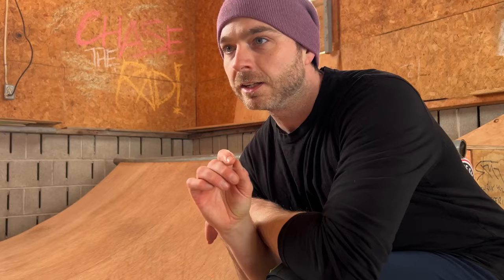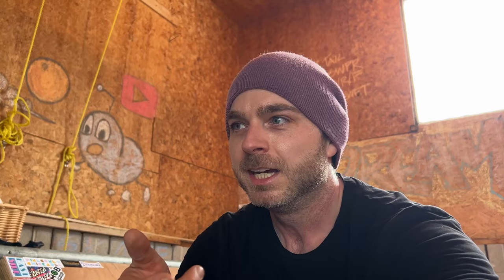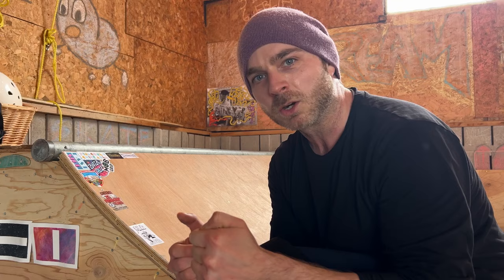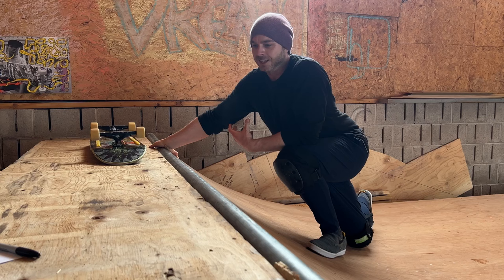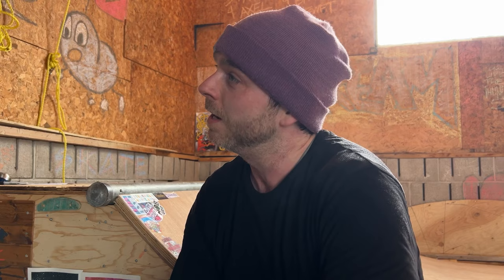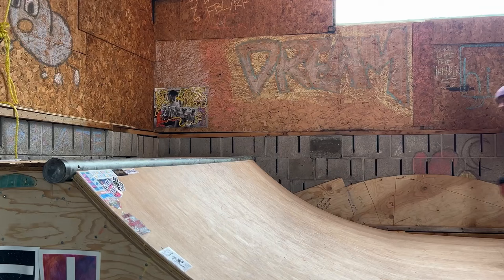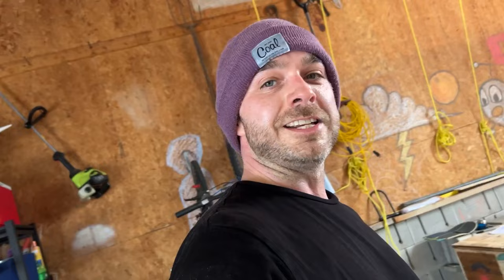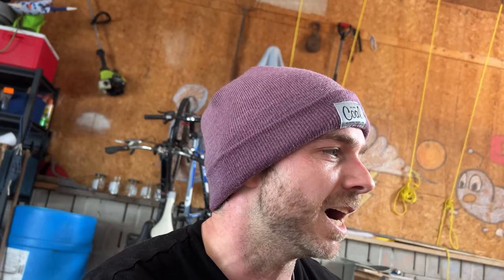What Is This Awesome Old School Skateboarding Trick?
What is this old-school Skateboarding trick?
Hello friends! We are back with long-form videos. Join me today as I session my mini ramp and talk about the future of the channel.

Intro   0:00
Warm Up Tricks   0:23
Rock & Disaster Variations   1:13
Unknown Old School Trick   2:02
Footplants & Airs   3:00
Outro   5:21